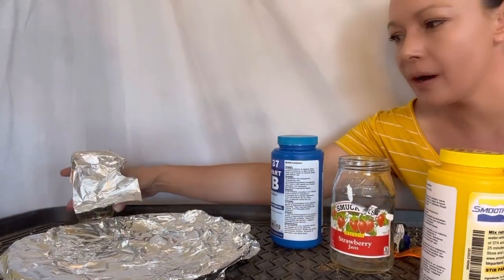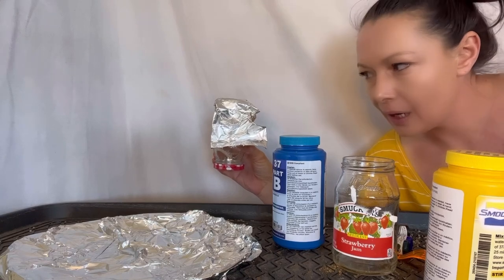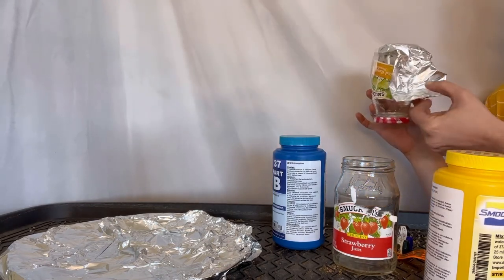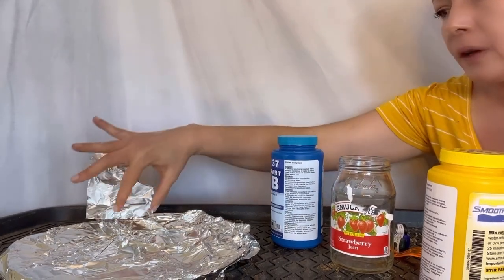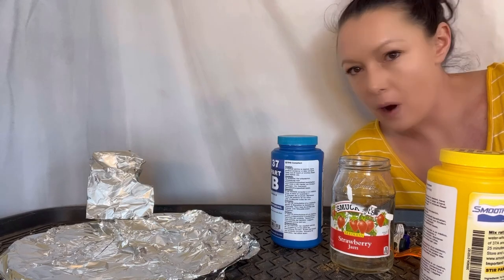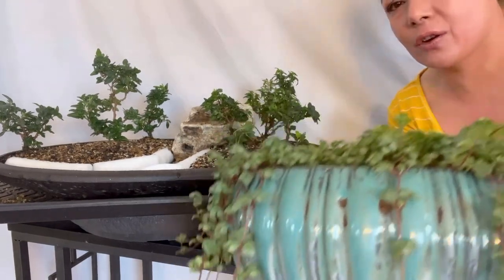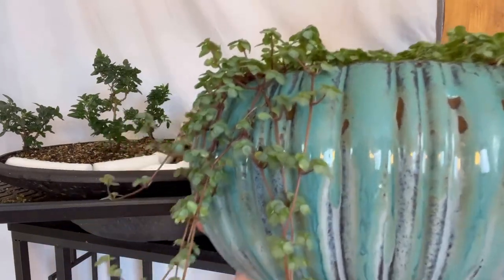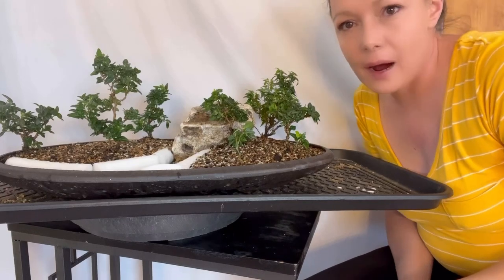E135. Part 2 Creative Bonsai Landscape Challenge!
Preparing our water feature
Planting our ground cover plants